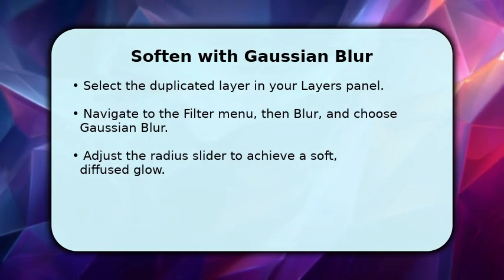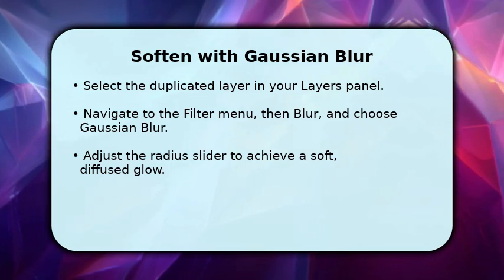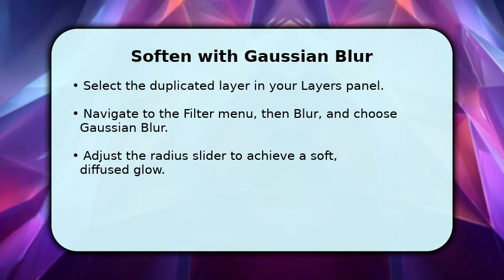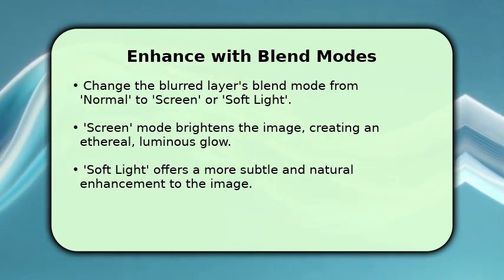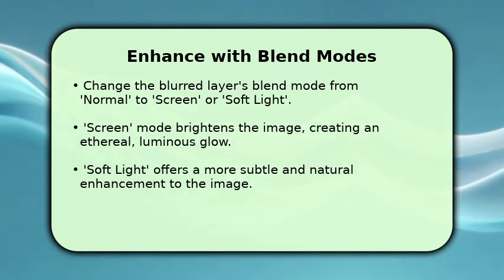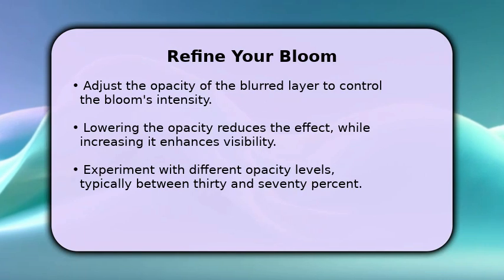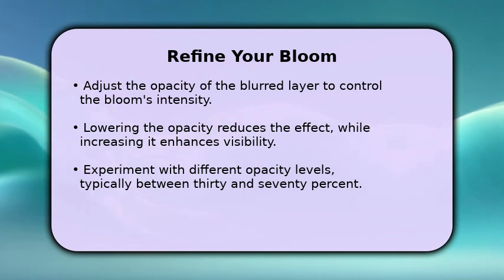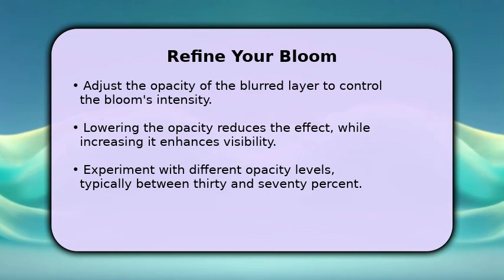How to Make Bloom in Photoshop 2025 (Only Way)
▸ (t) Learn the only way to create a realistic bloom effect in Adobe Photoshop 2025. This tutorial covers the essential steps and techniques to achieve professional-looking results. From selecting the right brush to adjusting the bloom settings, we'll take you through it all.

Photoshop 2025 bloom, bloom effect photoshop, how to make bloom in photoshop, photoshop tutorial bloom, bloom filter photoshop, photoshop 2025 tutorials, bloom effect photoshop 2025, make bloom in photoshop, photoshop bloom tutorial